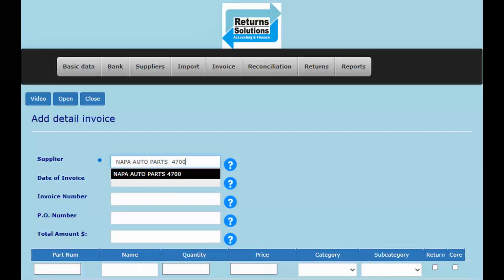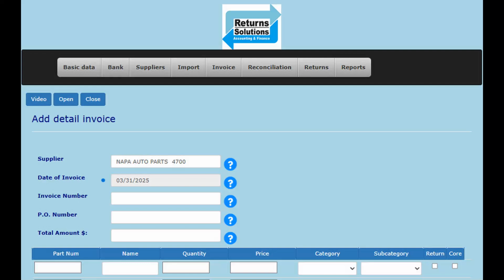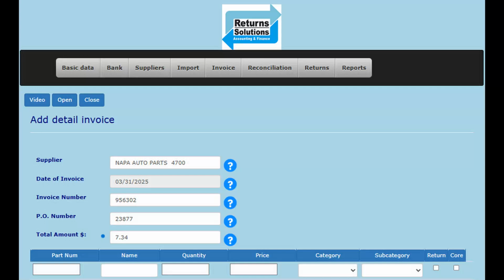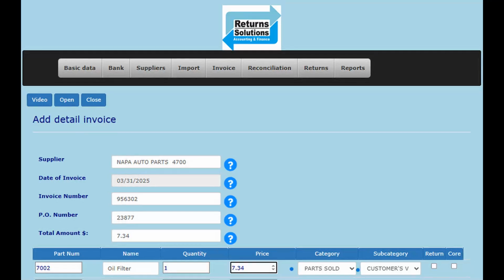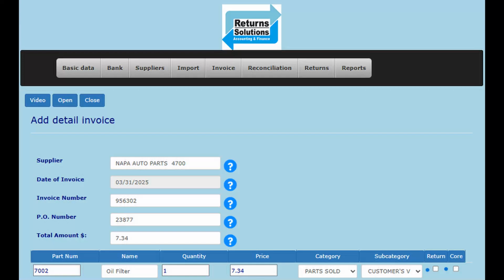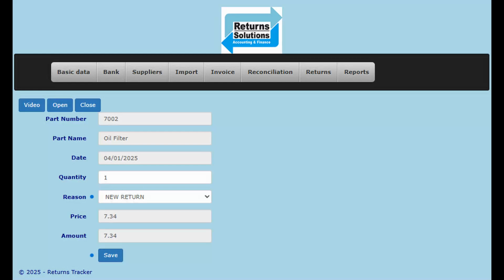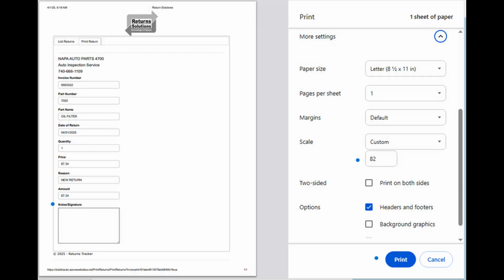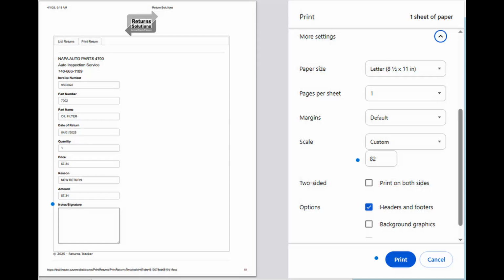Add Detailed Invoice 2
Step-by-step instructions on how to enter a detailed invoice and track any returns or cores.